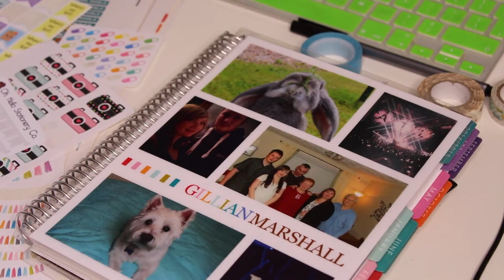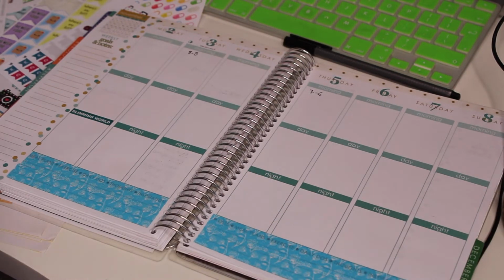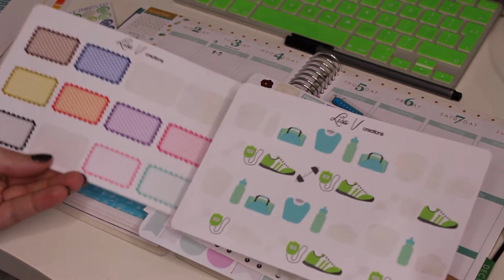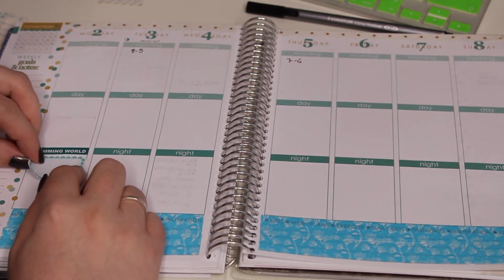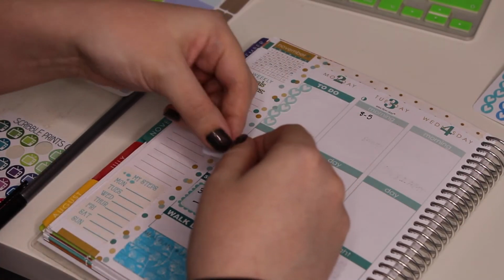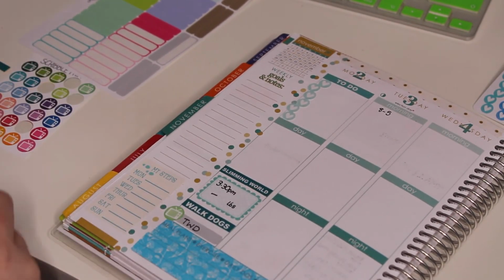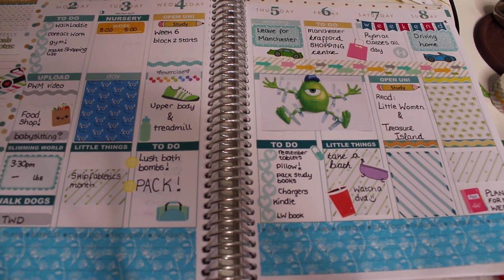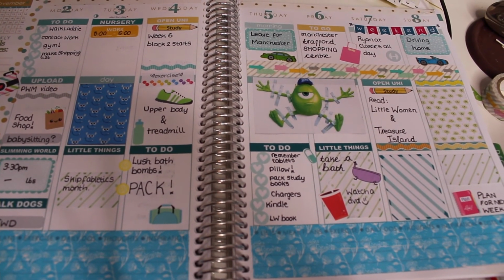Plan With Me Erin Condren: November | GillianMarshall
Open for more info ↓

I thought I would film a plan with me video and share my layout for the first week in November. I've watched lots of pwm videos and I love seeing different ideas come together. Hope you enjoy watching :)
Gillian x

« ETSY STICKER STORES »

Pills: OneOrangeSnowflake

Half Boxes, Heart Checklists & Wavy Lines: StationStickers

Drinking Cup, Bath, Workout, Camera: LisaVCreations

Tv: ScribblePrintsCo

Buttons & Shopping Bag: TwoLilBeesCo

« FOLLOW ME »

» S N A P C H A T - blueeyesliex3